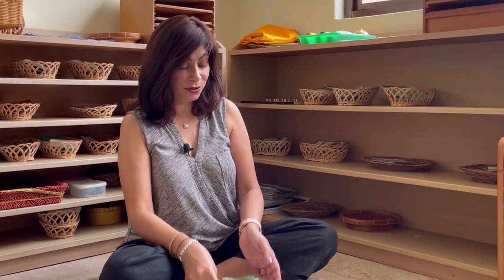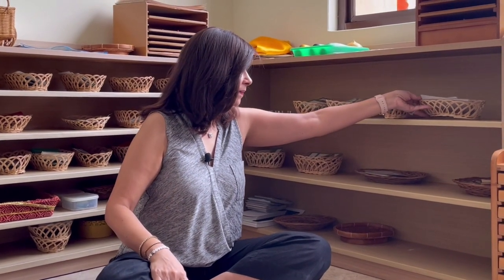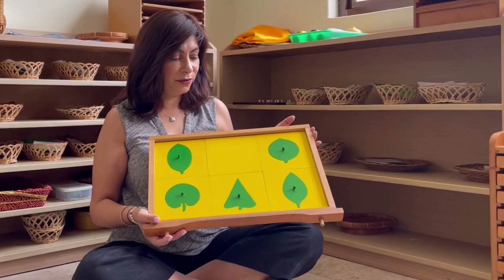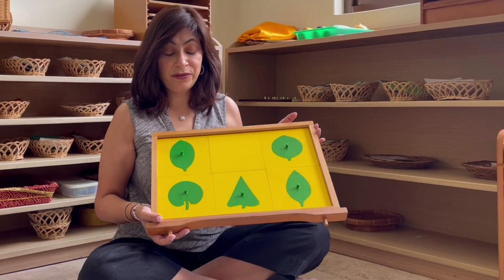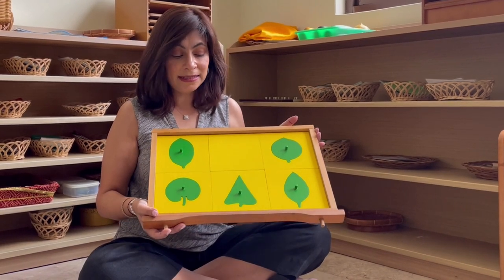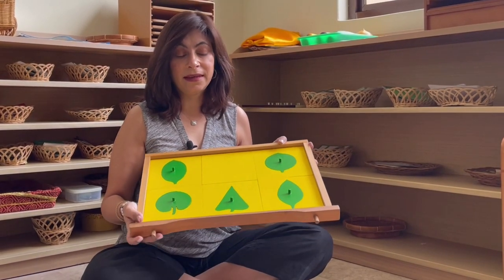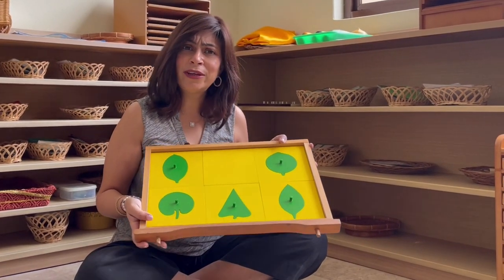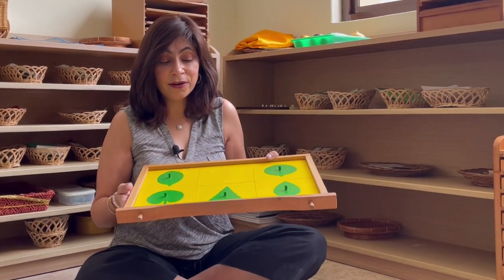Montessori 101 - Botany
Let's explore the Botany shelves of the Cultural area in the Montessori classroom.

This video gives you tips and ideas on how you can set up your shelves to encourage the love of nature for your children.